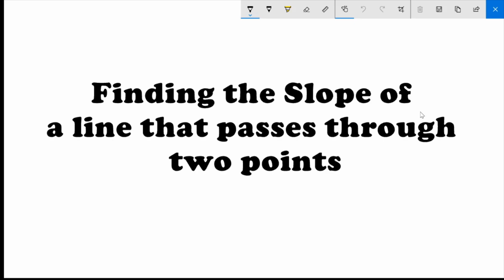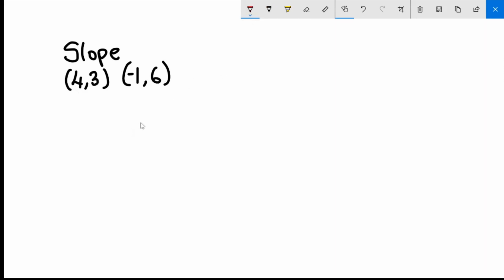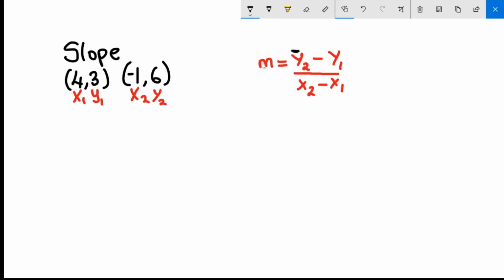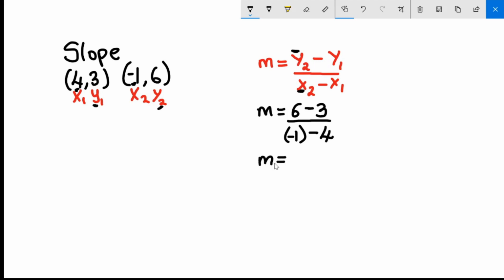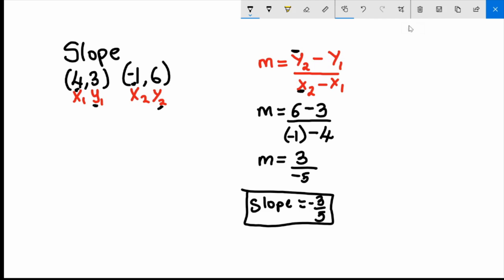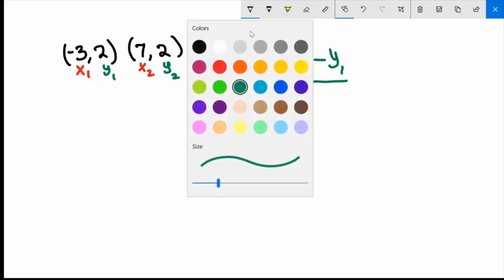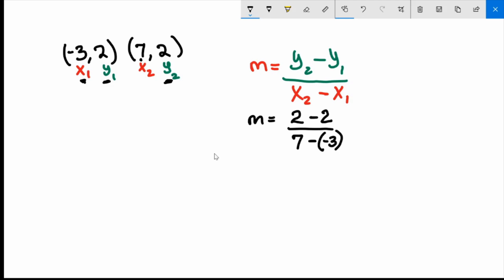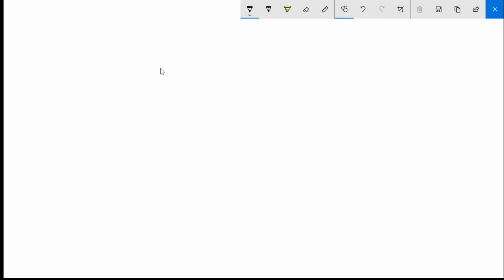Finding slope given two points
Finding the slope of a line, given two points passing through the two points.